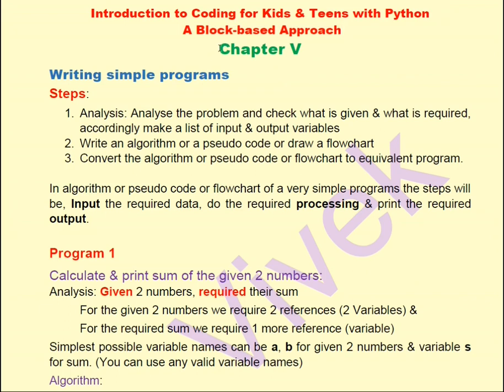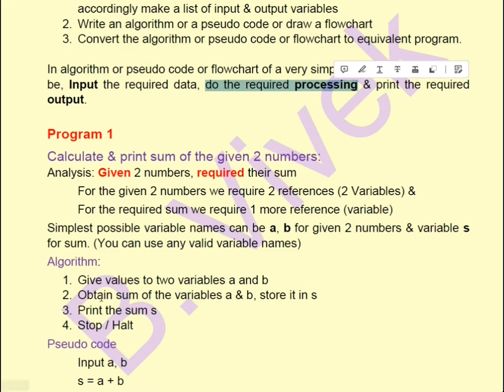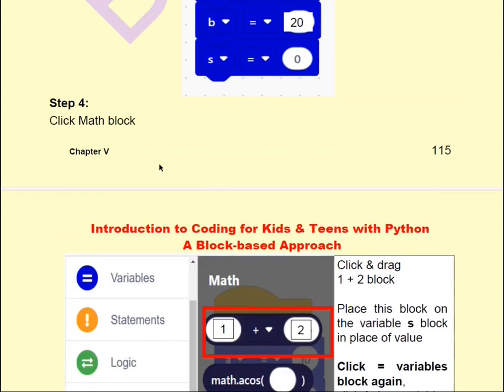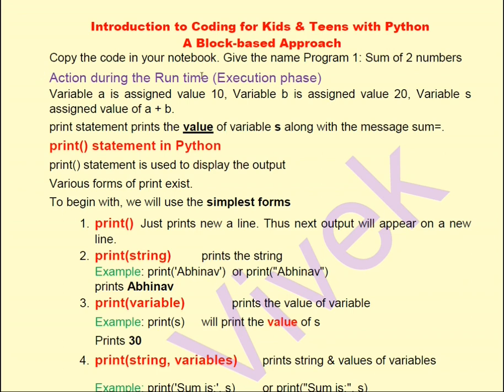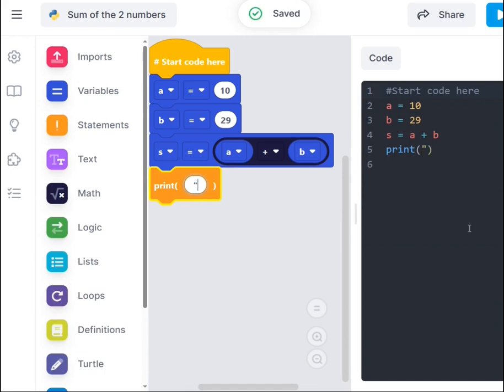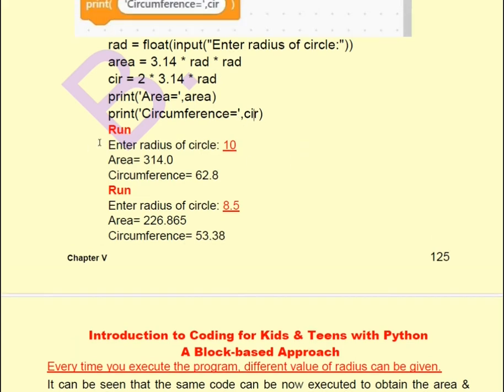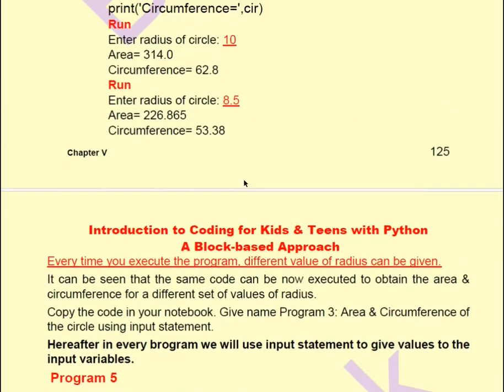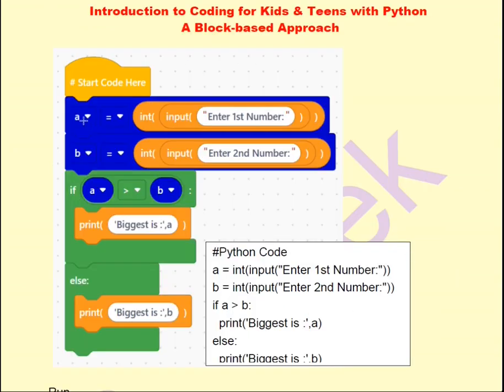Chapter 5 sample pages of Introduction to Coding for Kids & Teens with Python A Block-based Approach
Are you in search of engaging and educational video books for kids and teens to learn coding with  Python  language? look no further

Watch videos showcasing select pages from all the chapters of these books on this channel.

 Faculty, Vivek Bobde, a master's degree holder specializing in microprocessors with an impressive 37 years of teaching  experience.  Founder of the renowned Computer Institute "Abhinav Computers" in Nagpur, Maharashtra, India, Vivek sir has trained over 10,000 students in coding, robotics, and various application software.

Dear B.E., B. Tech., Polytechnic, MCA, BCA, M. Sc., B. Sc. Computer Science, XI, XII Computer Science & IT students , join me to
embark on a comprehensive learning experience in Python, Java, C, C++, data structures, and robotics.